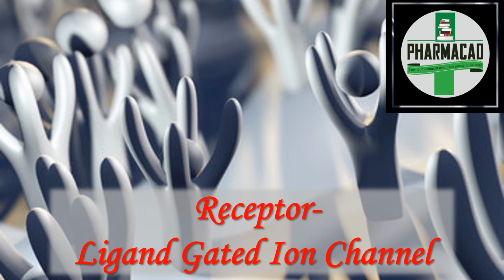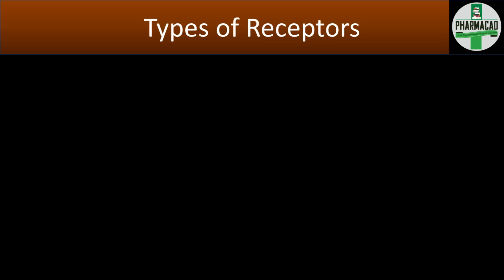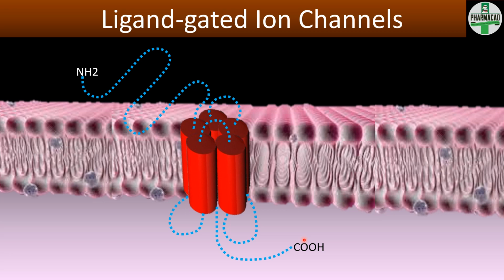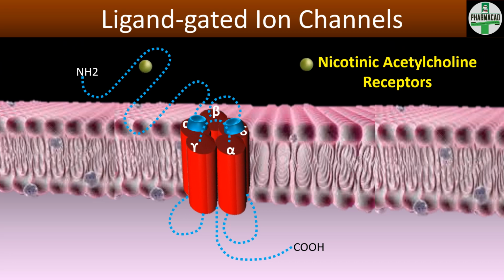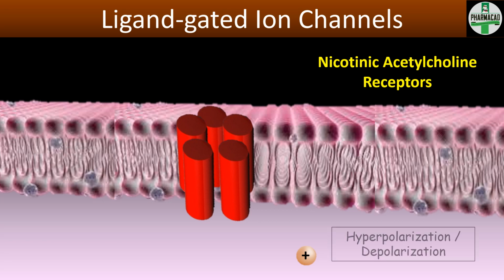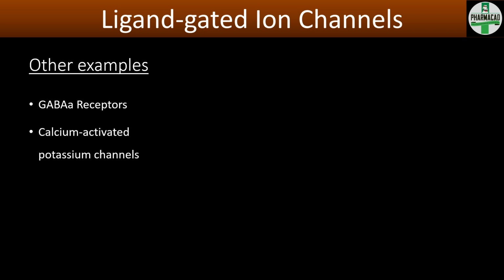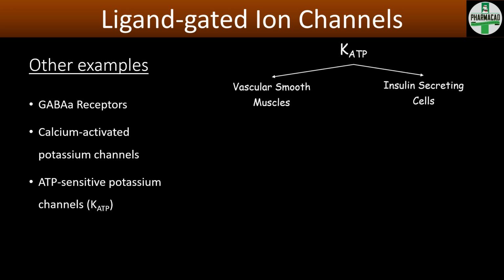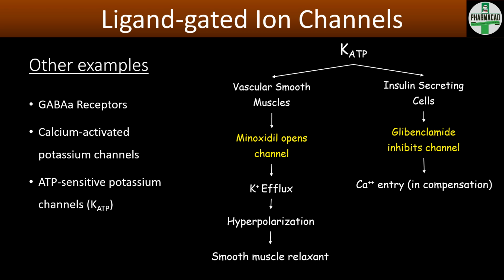Ligand Gated Ion Channel Receptors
PHARMACY GPAT NIPER BITS MANIPAL ICT NMIMS Pharmacy Semester Pharma MBA Study Abroad Entrance exams